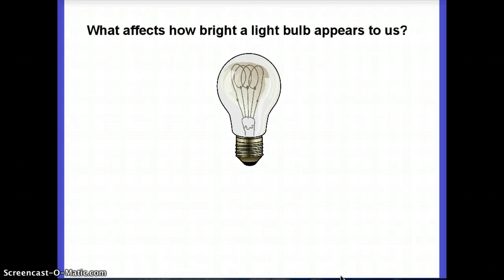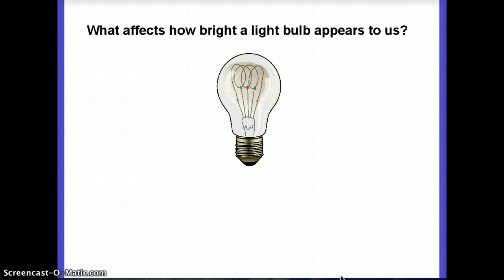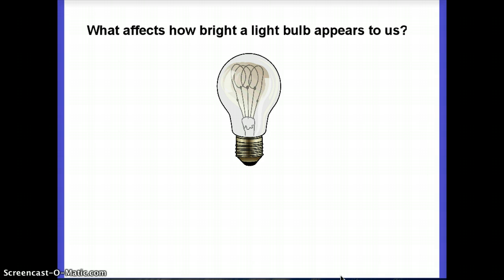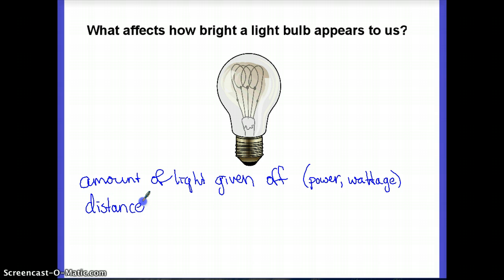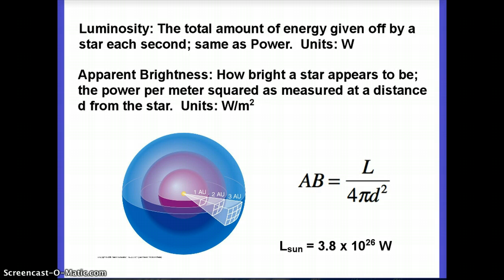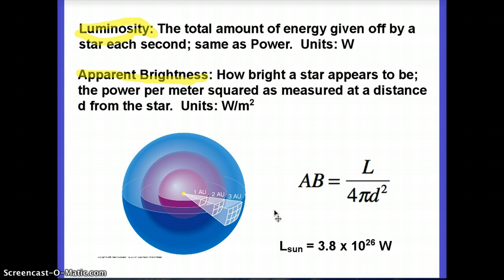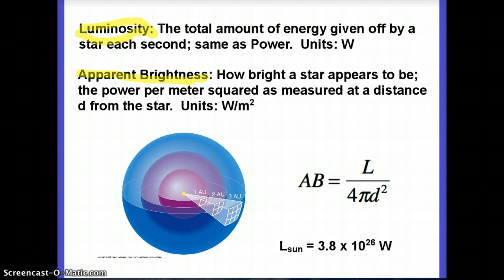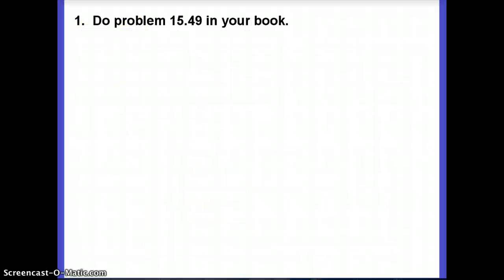Astronomy: Luminosity and Apparent Brightness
Relationship of luminosity and apparent brightness for stars